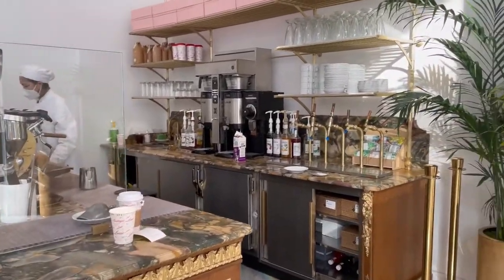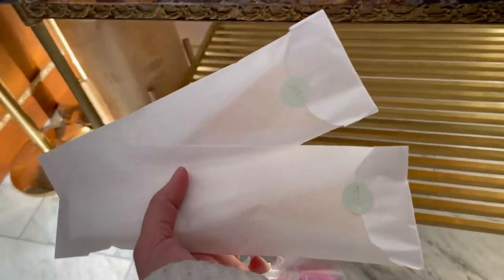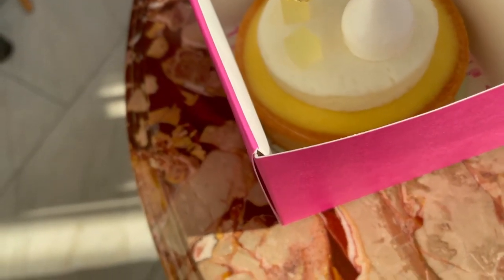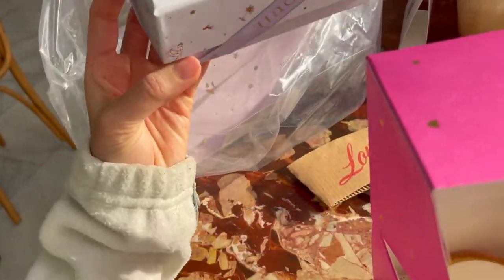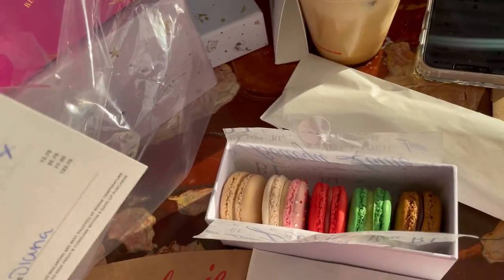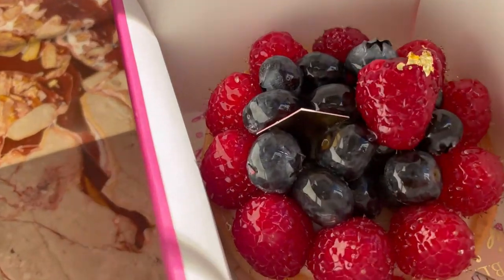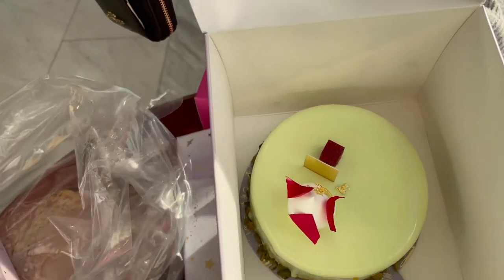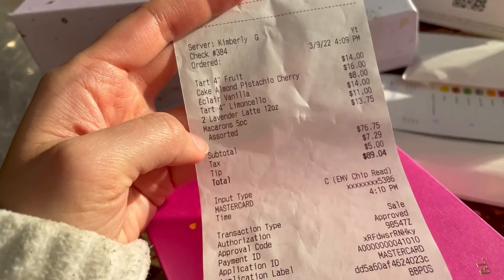bottega Louie dtla food Reviews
🎥 Gears:
Main Camera Set
Main Mic
Insta360 GO 3 – Vlogging Camera
Insta360 GO3 - Action Kit
Insta360 Ace Pro Creator Kit - Waterproof Action Camera
Main Gimbal for iPhone
iPhone13 Pro Max Gimbal